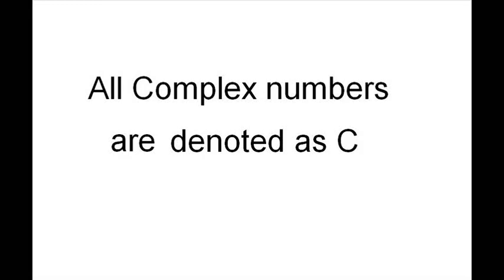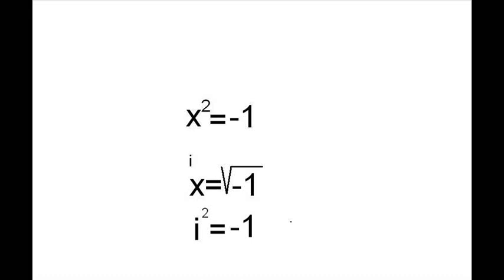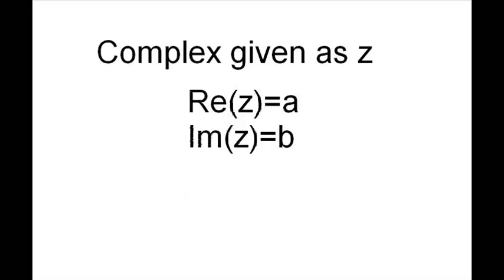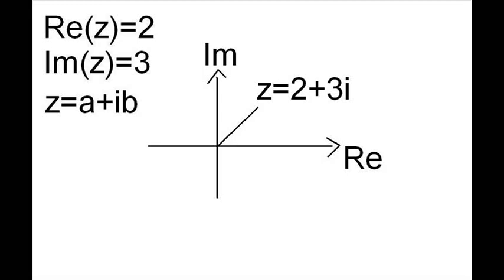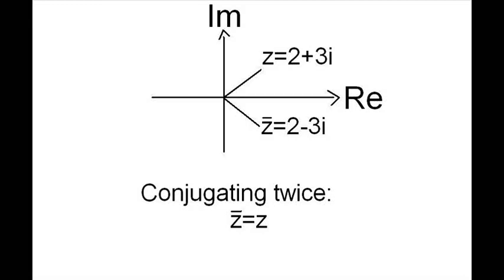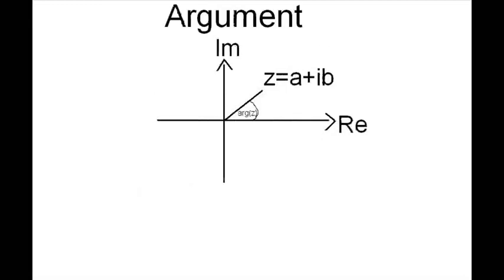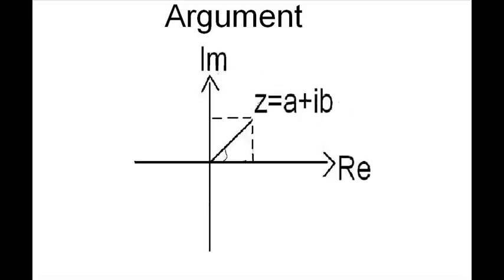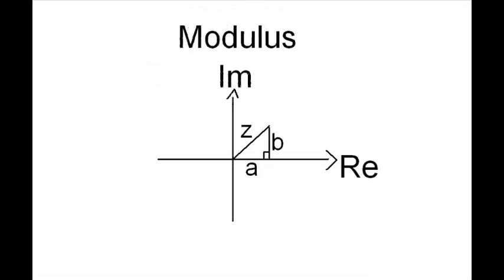A basic overview of complex numbers including argument and modulus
Here I will teach you the basic overview of complex numbers and how they work. I will cover how they are defined, how they are written as well as covering the terms argument and modulus.